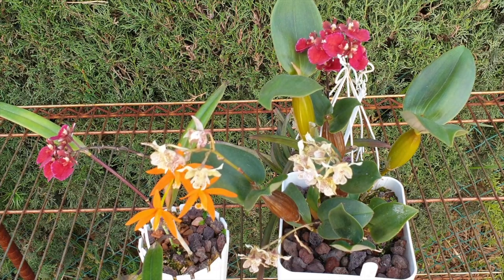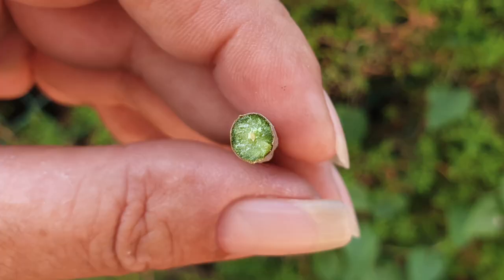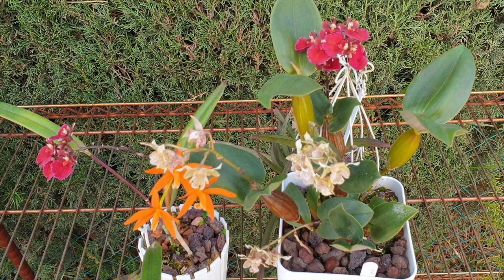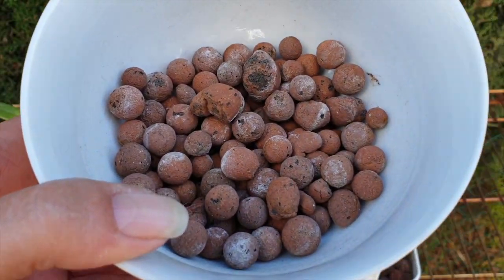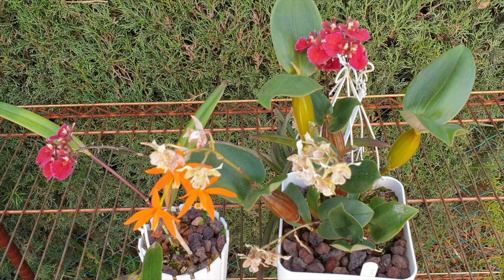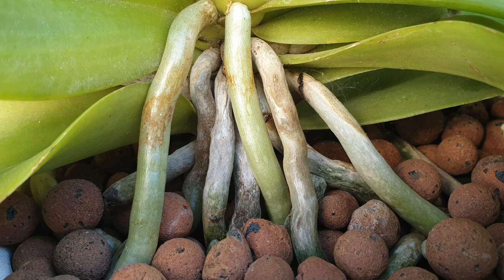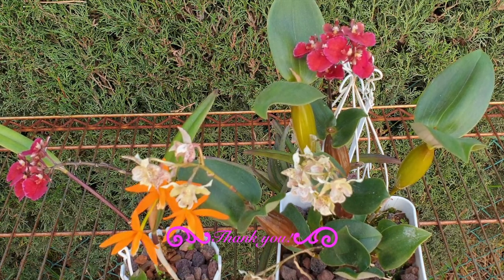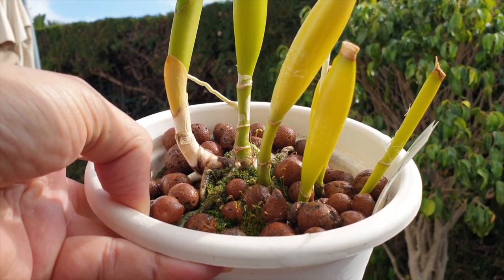Trouble shooting OVER FERTILIZING | Signs | Symptoms | Prevention | Solutions | What is ok?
Organic media & Inorganic media can pose problems if we overdo it on the fertilizer & supplement quantities. Troubleshooting what to look out for, effects of over fertilizing, prevention and solving the potential problem. BUT what is normal? What can we expect from our orchid roots even if we fertilize conservatively? Thank you Amina Semeikina for your question. 😃 This video dives deep into the dangers of excessive feeding, revealing the silent killer harming your orchid's health.
Destructive Effects:
Root Rot Revelation: Witness the devastating impact of over-fertilization on delicate orchid roots.
Salt Build-up Blues: Learn how excess fertilizer concentrates and suffocates your orchid's lifeline.
Beyond the Roots: Discover the hidden consequences of over-fertilization on overall orchid health.
Rescue Your Orchid Hero:
The Golden Rule of Revival: Unveiling the most effective solution to reverse over-fertilization damage.
Flushing Out the Problem: Learn the proper technique for flushing away harmful salt buildup.
Future-Proofing Your Care: Discover the optimal fertilizing schedule and concentration to prevent future issues.
Bonus Tips for Thriving Orchids:
Decoding Orchid Cues: Learn to identify the early warning signs of over-fertilization.
Watering Wisdom: Understand the delicate balance between watering and feeding your orchid.
TIMESTAMPS:
00:00 - What are the signs of over fertilizing orchids?
00:37 - Content of the video
01:07 - The most dangerous effect of over fertilizing orchids
02:57 - Signs of salt build up on media
04:02 - What are the effects of salt build up on orchid media?
05:25 - Why do I have brown marks and blemishes on my orchid roots?
07:40 - Tips on how to avoid over fertilizing
My environment:
Mediterranean climate, hot summers / mild winters
45% - 85% humidity, with regular airflow
Orchid growing supplies:
               Seramis, Akadama
Water: Reverse Osmosis
Insecticidal Soap
General PPM: 300 Summer, or in active growth
                          150 Winter, RO Water and KelpMax only